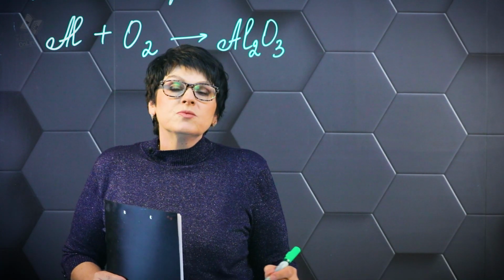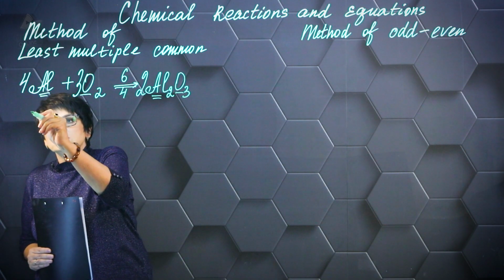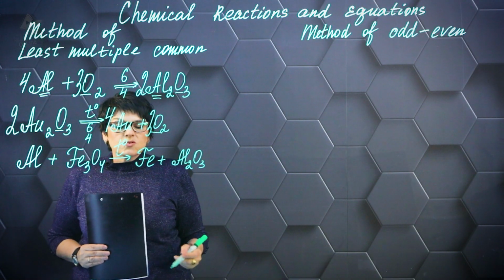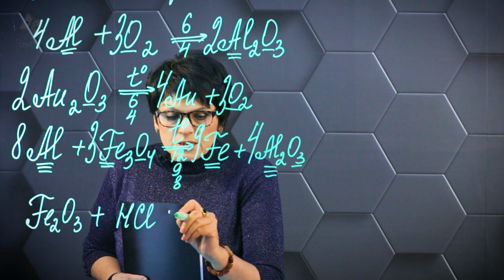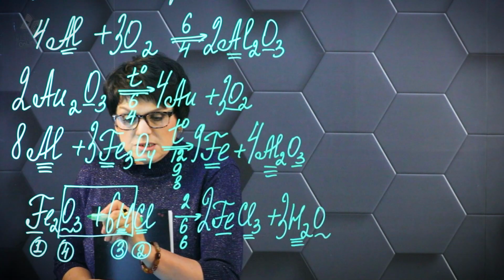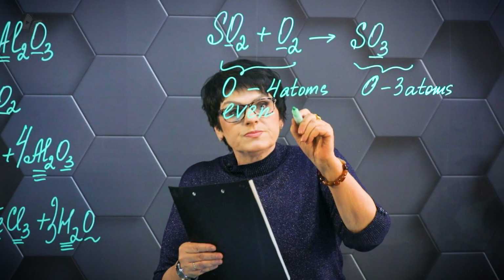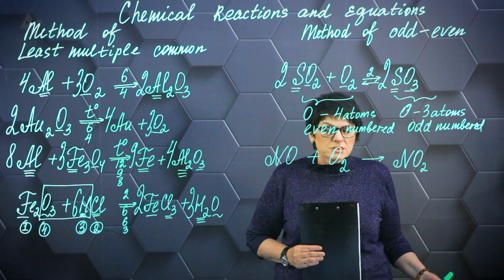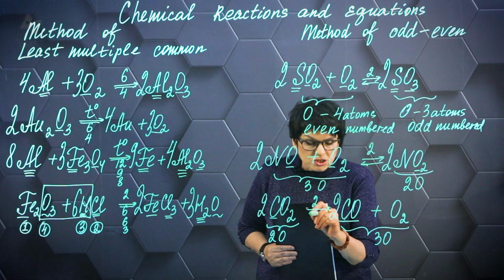Chemical Reactions and Equations. Part 5.